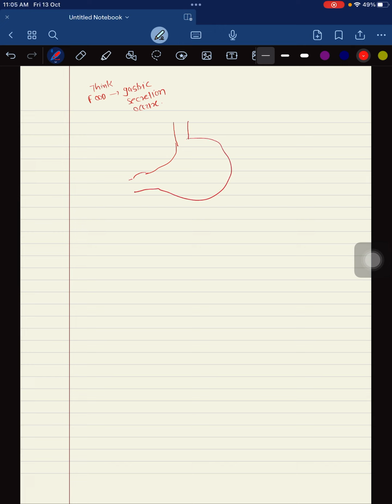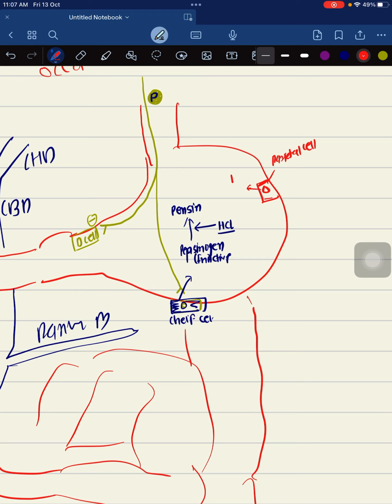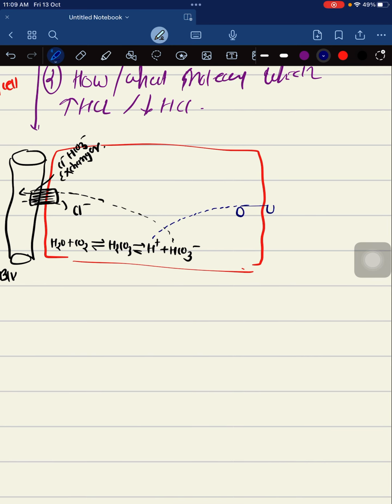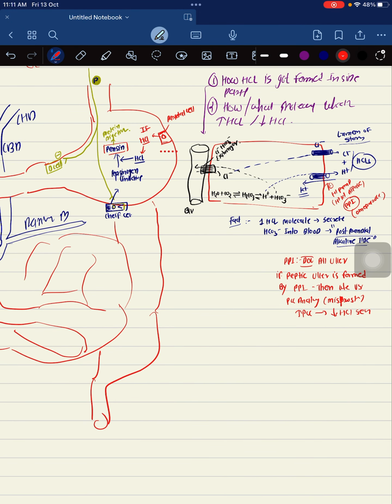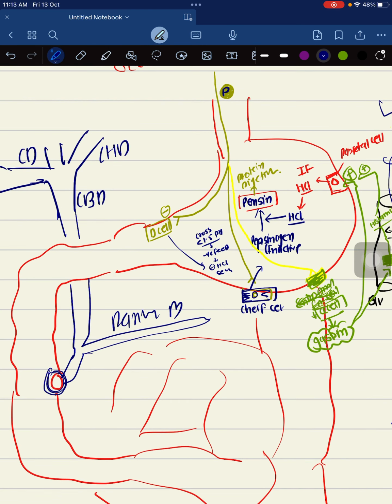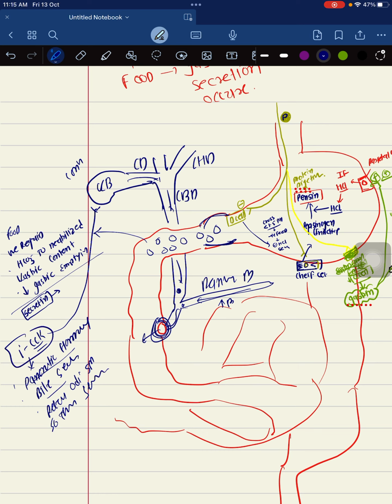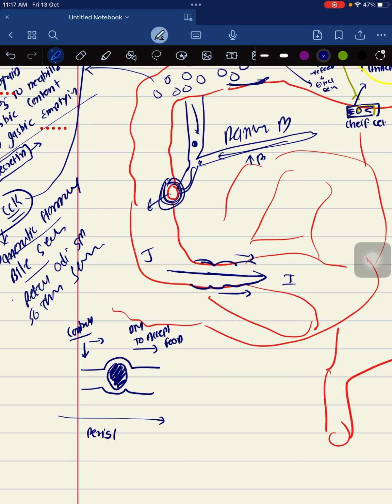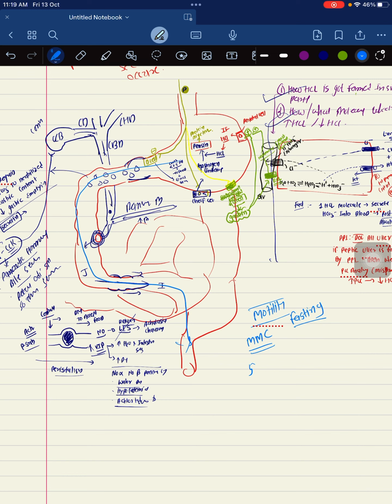A to Z About GIT Regulatory Substance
"I am new to YouTube, primarily due to a lack of time and material to create videos. I apologize for the background noise in my videos. None of my videos are scripted, so you might find them a bit unstructured and possibly inappropriate. However, I promise that if you watch the entire video, you will definitely benefit from the content."

these are tags for video

1. How is gastric acid created by parietal cells?

2. How do PPIs inhibit HCL secretion?

3. What is MMC in the fasting state?

4. How does the duodenum get rid of acidic gastric content?

lets talked about how i scored 219 on FMGE exam .

It's great that I am  sharing My approach to preparing for big exams like NEET PG, INICET, and USMLE. Effective preparation is key to success in these competitive exams, and i  emphasis on practice and strategy is spot on. Here's a breakdown of my approach:

Preparation and Practice: Consistent and thorough preparation is essential. This includes studying the relevant materials, textbooks, and resources. For medical entrance exams like NEET PG, INICET, and USMLE, this often involves covering a wide range of subjects and topics. Practice and repetition help reinforce your understanding of the content.

Efficiency and Speed: As I rightly mentioned, these exams have strict time constraints. Being able to solve questions quickly is crucial. Continuous practice helps build your problem-solving skills and lets you get through questions faster, especially multiple-choice questions where you can often eliminate incorrect options.

Critical Thinking: Instead of overthinking each question, it's important to develop a systematic approach. Learn to recognize patterns and identify key information in the question. This will help you rule out unlikely answer choices quickly, increasing your chances of selecting the correct one.

Mock Tests: Taking mock exams under timed conditions is an excellent way to simulate the actual test experience. It helps you gauge your readiness and improve your time management skills.

Continuous Learning: These exams require a solid foundation in the subject matter. It's essential to keep learning throughout your preparation. Don't just rely on memorization; strive for a deep understanding of the topics.

Stress Management: As these exams can be stressful, it's crucial to develop stress management techniques. Regular exercise, meditation, and maintaining a balanced lifestyle can help keep stress at bay.

Remember that everyone's study techniques may vary, so what works for one person may not work for another. It's important to adapt your approach to suit your learning style and needs. Also, consider seeking advice from experienced mentors or tutors, and consult official exam resources to understand the format and content of the specific exams you're preparing for.

Best of luck with your exam preparations!